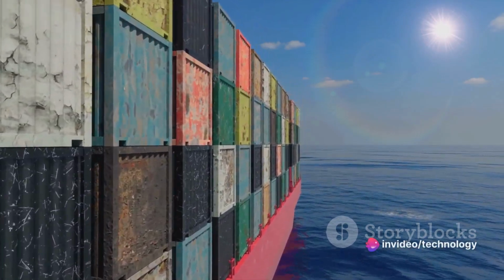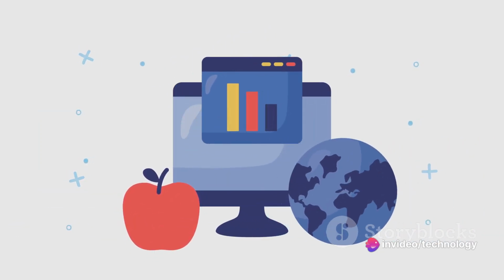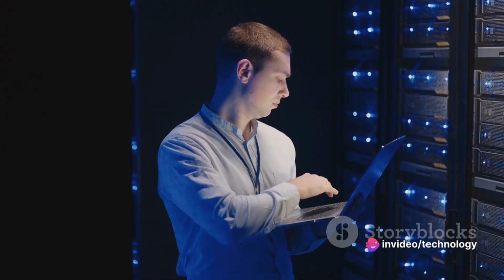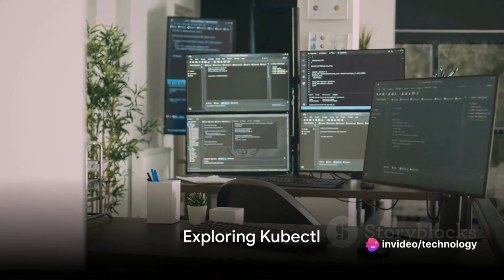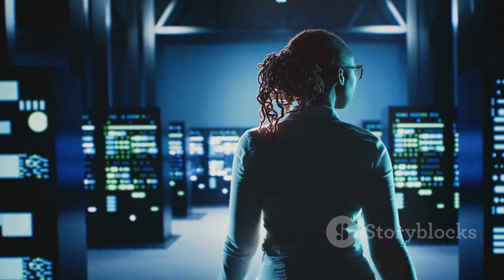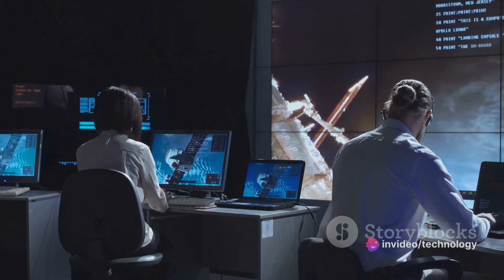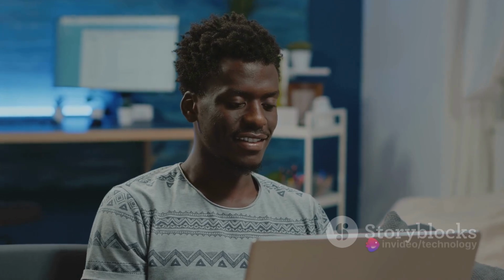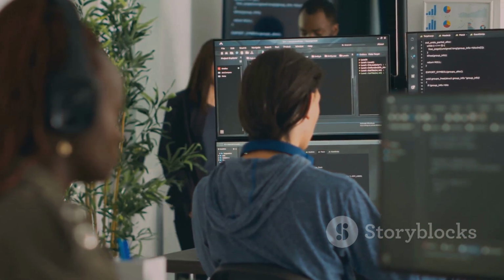Minikube & Kubectl in kubernetes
Minikube is a tool designed to run a single-node Kubernetes cluster locally on your machine. It is particularly useful for development, testing, and learning purposes. Minikube provides an easy and lightweight way to set up a Kubernetes environment without the need for a full-scale, multi-node cluster.

kubectl is the command-line tool for interacting with Kubernetes clusters. It allows you to perform various tasks, such as deploying applications, inspecting and managing cluster resources, and troubleshooting issues. Here are some key aspects of kubectl